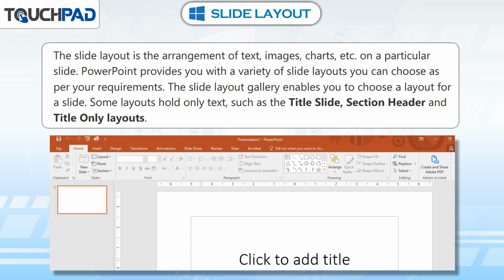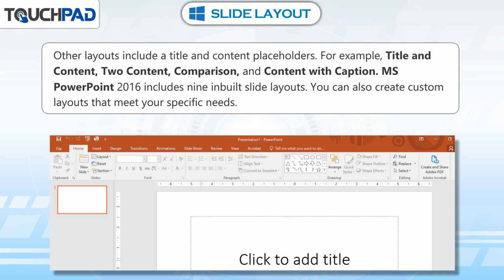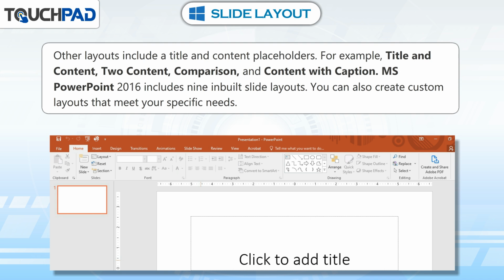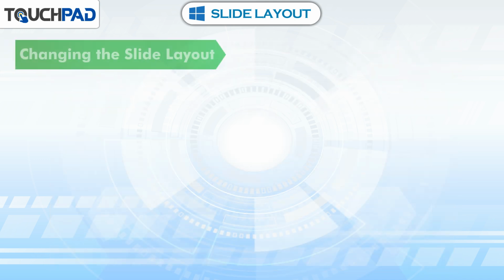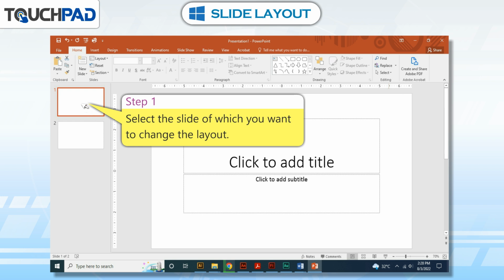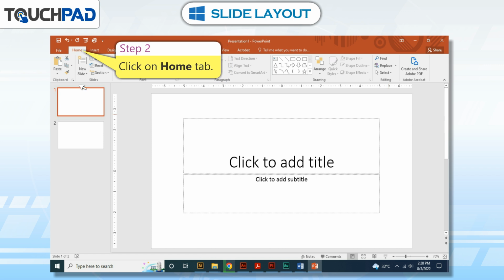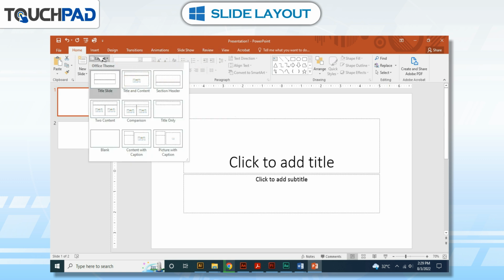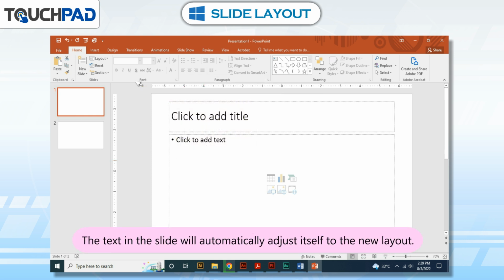𝐒𝐥𝐢𝐝𝐞 𝐋𝐚𝐲𝐨𝐮𝐭|𝐂𝐡 𝟎𝟔|𝐏𝐥𝐚𝐲 𝐕𝐞𝐫 𝟐.𝟏|𝐂𝐥𝐚𝐬𝐬 𝟎𝟒